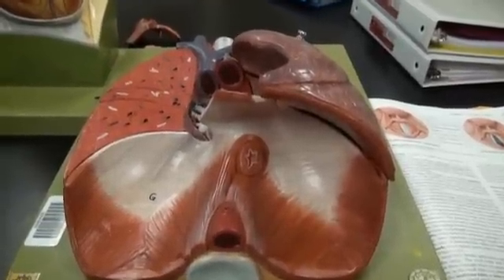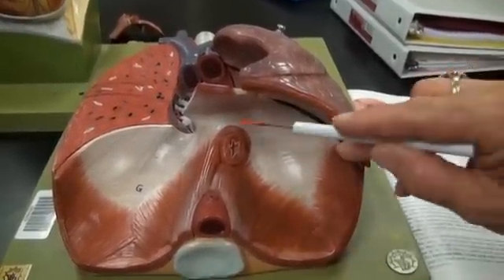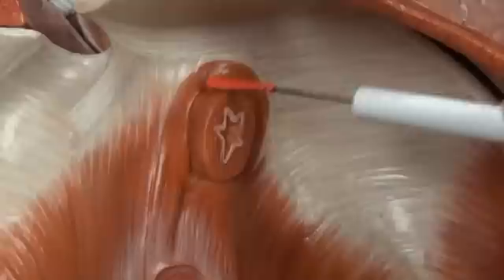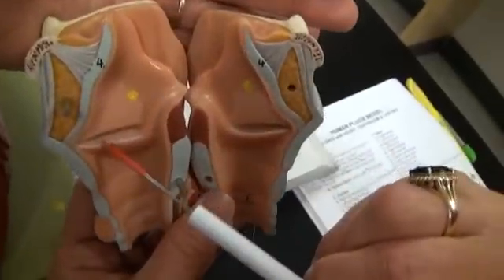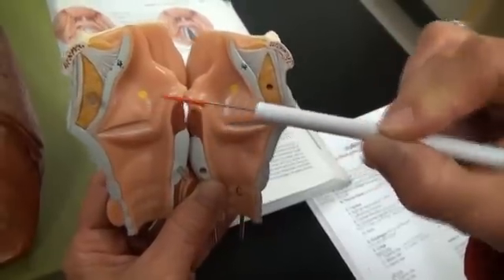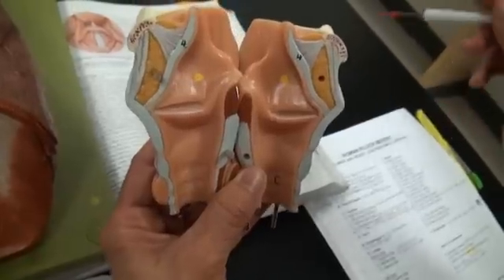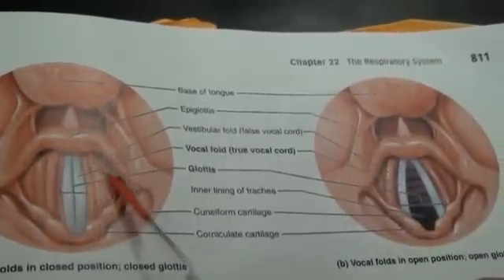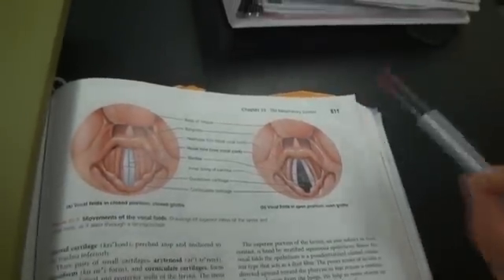PG.28 PART IV ITEMS NOT #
PLEASE REFER TO PG. 811 IN YOUR BOOK
A) (ESOPHAGUS) CARRY FOOD (HIATUS) GAP
B) (TRUE VOCAL) FOLDS/CORDS-ELASTIC FIBERS APPEAR   PEARLY WHITE B/C THEY LACK BLOOD VESSELS.
     (FALSE VOCAL) FOLDS/CORDS ALSO KNOWN AS   VESTIBULAR FOLD SUPERIOR TO THE VOCAL CORDS
C) (GLOTTIS) THEVOCAL FOLDS AND THE MEDIAL OPENING BETWEEN THEM THROUGH WHICH AIR PASSES